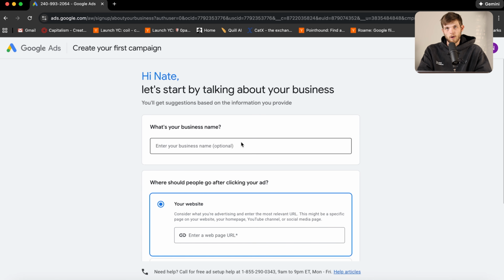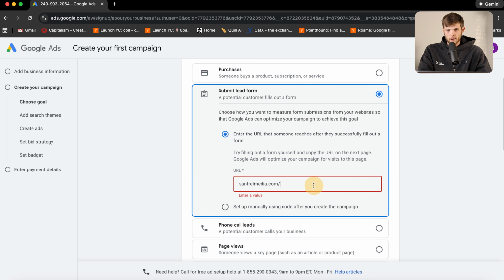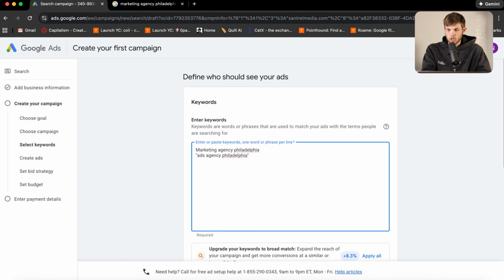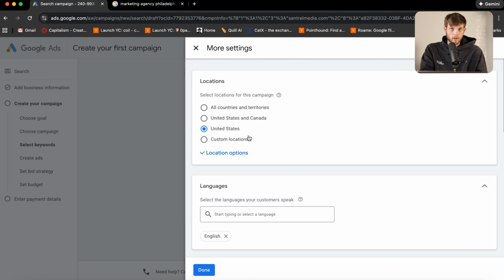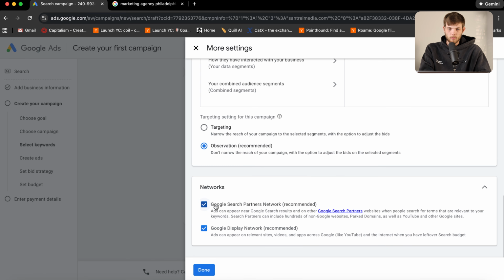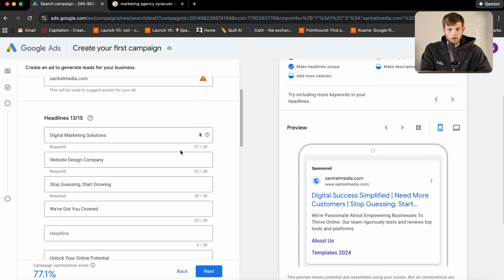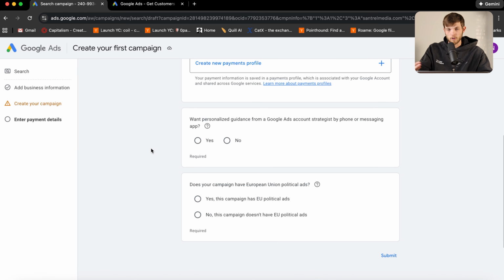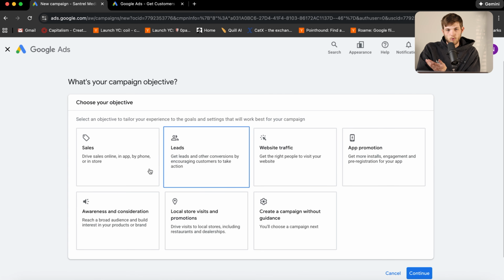Google Ads Tutorial 2025 (Step by Step) How To Use Google Ads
In this video, Nate shows you how to set up and run ads on Google.

Timestamps:
0:00 - Start Here
1:07 - Create a Campaign
7:36 - Choosing Keywords
11:20 - Identifying Audience
17:26 - Create an Ad
25:05 - Navigating the Ads dashboard